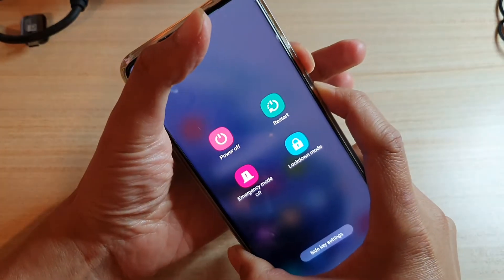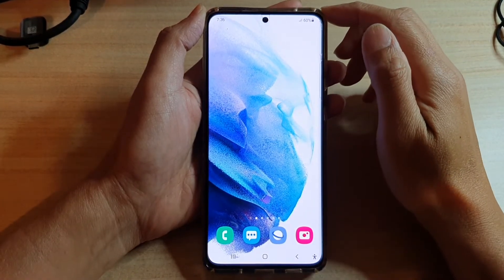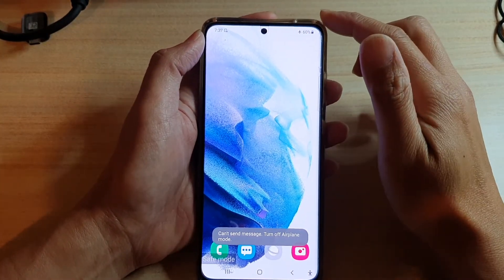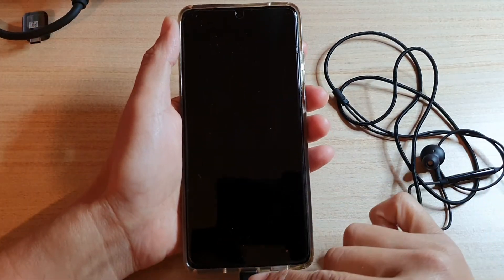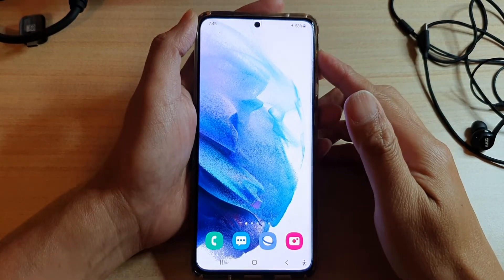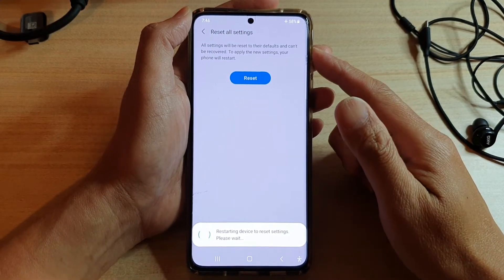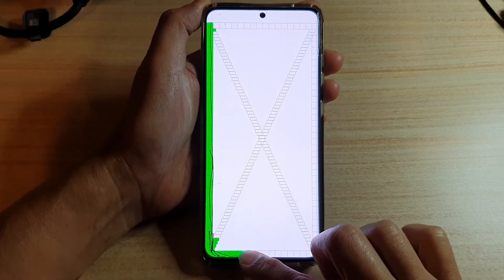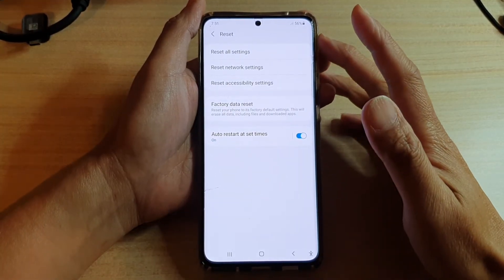Galaxy S20/S21: 6 Ways to Fix Screen Flickering/Glitches After Latest Android Update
Learn the six different ways to fix screen flickering or glitches after the latest Android update on Galaxy S20/S21, Galaxy S21 Ultra, S21 Plus.